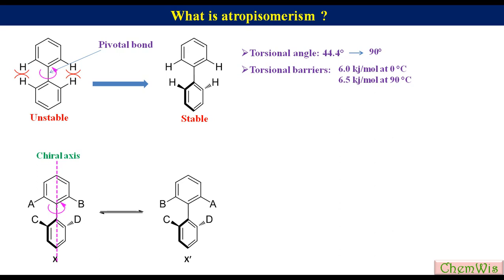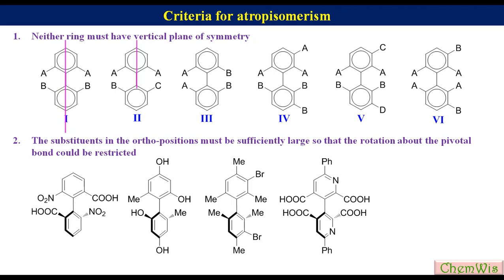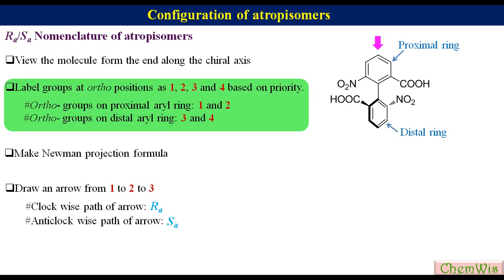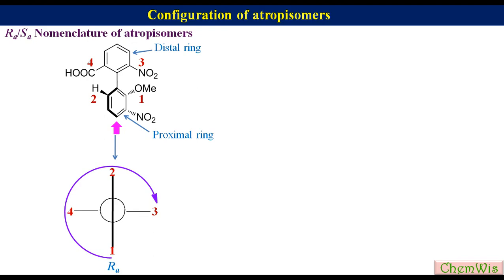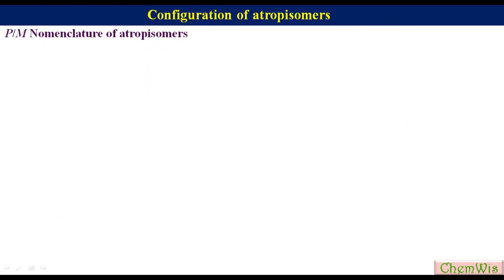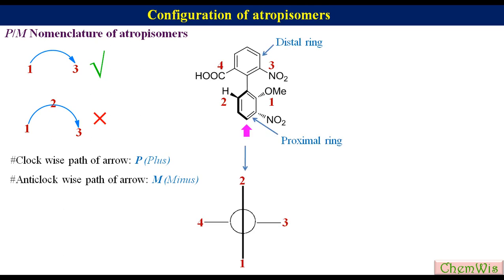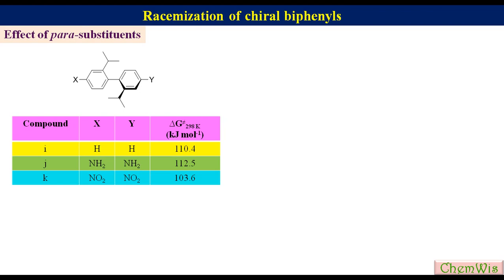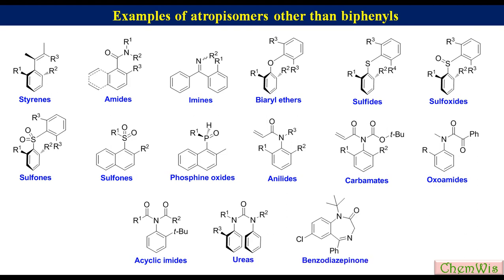Atropisomerism: An overview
Atropisomerism is a very important topic of stereochemistry. In this lecture, atropisomerism, atropisomers, chiral axis, criteria for atropisomerism, configuration of atropisomers (RS and PM nomenclature),  racemization of chiral biphenyls, effect of different ortho, meta and para substituents on the rate of racemization and  examples of atropisomers other than biphenyls have been discussed in details with appropriate examples.